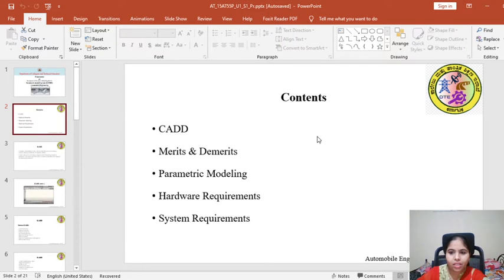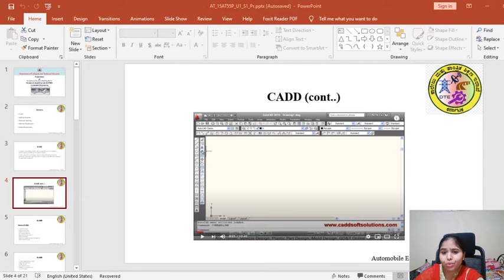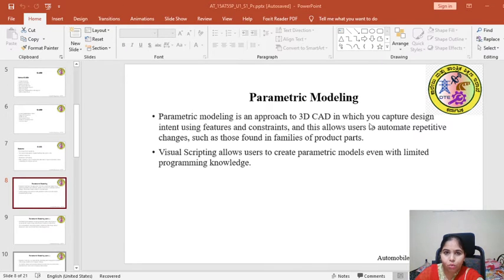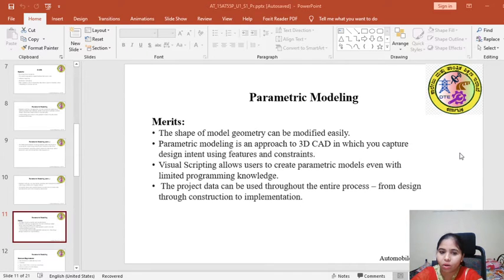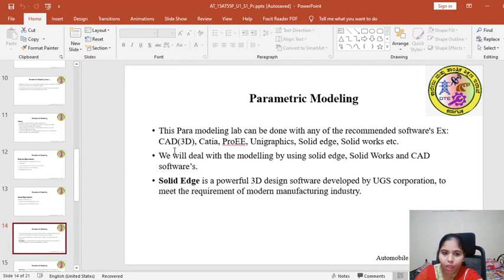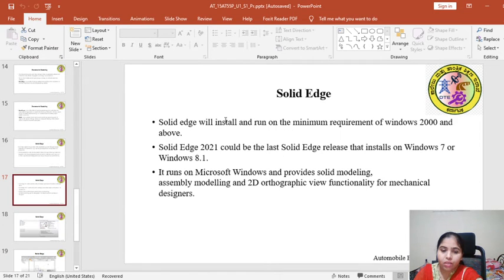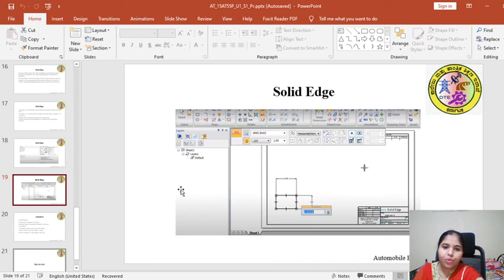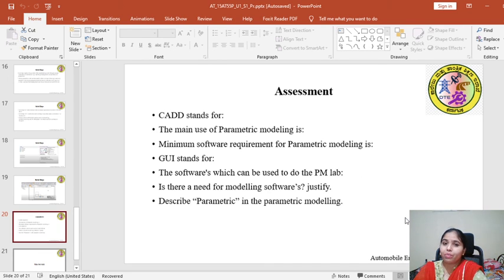AT_15AT55P_U1_S1_Vi